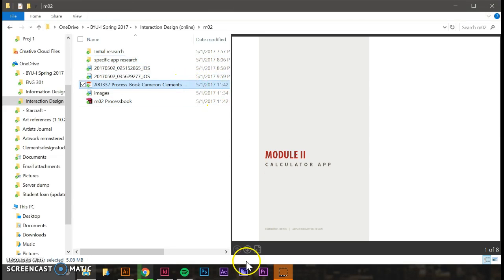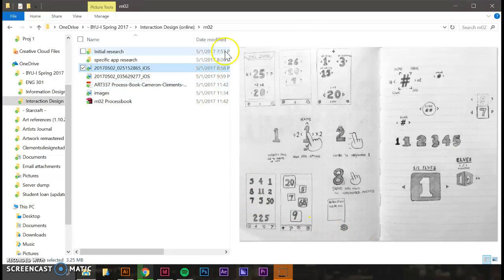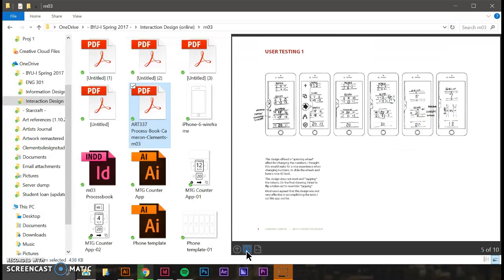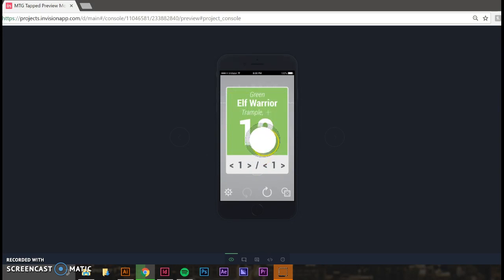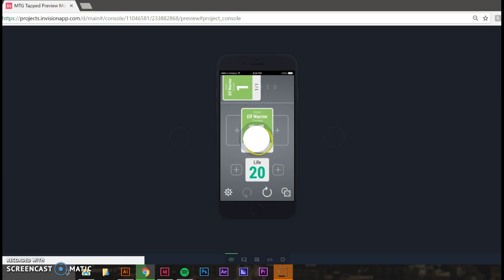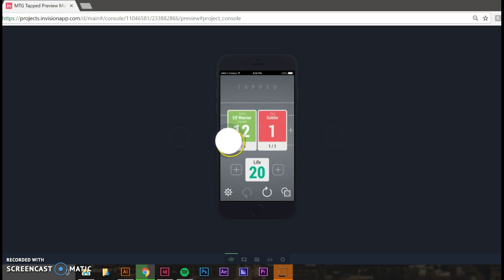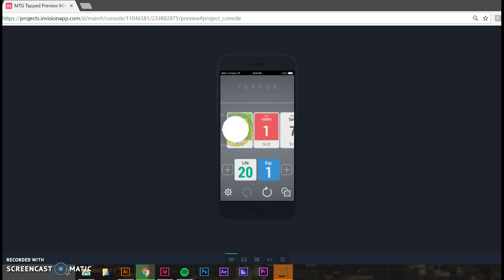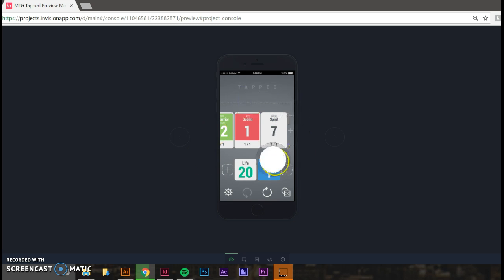MTG tapped App process